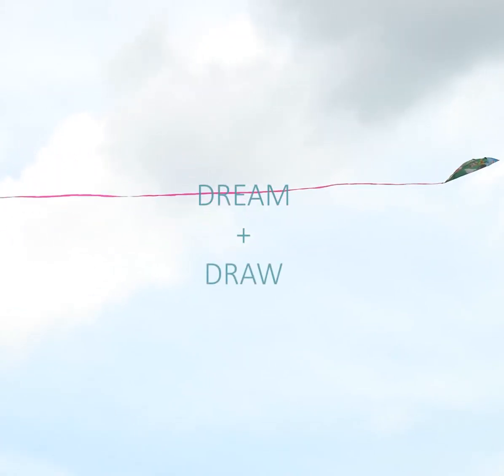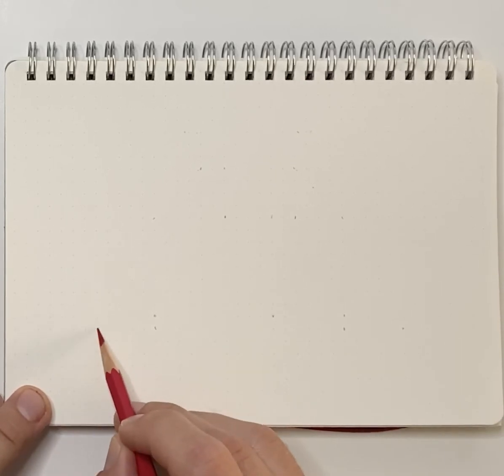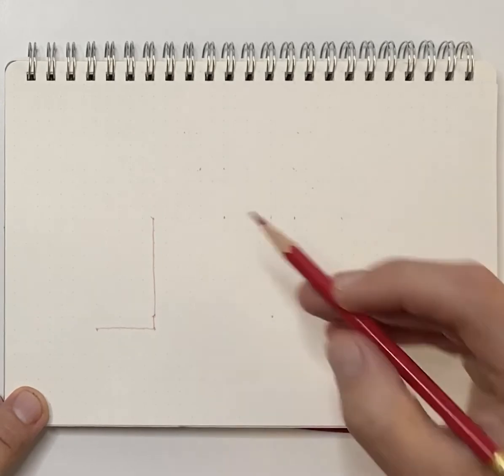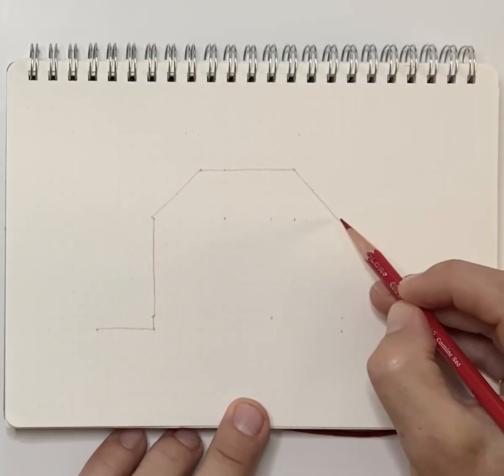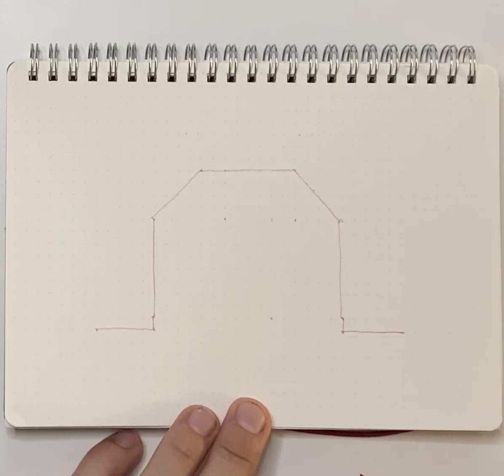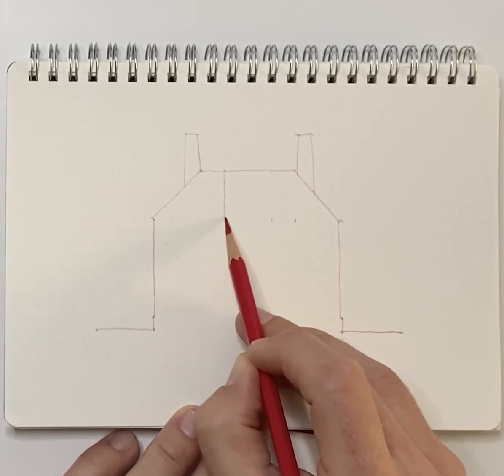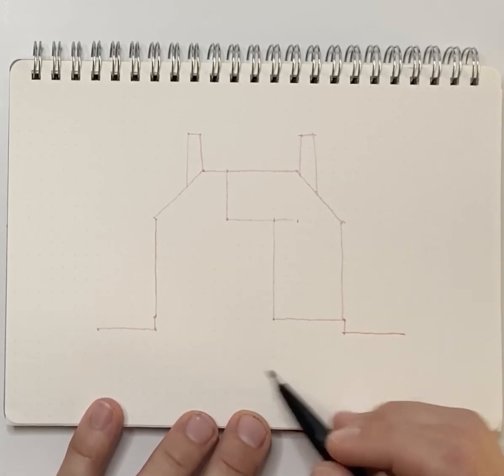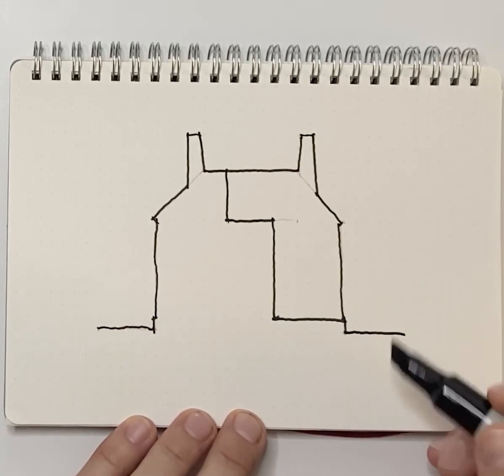DREAM + DRAW // EPISODE 001 // GLASS HOUSE PROJECT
PROJECT:
Glass House Project

WEBSITE ARTICLES:
Hilburg, Jonathan. “Window Into History - Machadeo Silvetti’s Glass House Project will preserveVirginian ruin.” Architect’s Newspaper , June 11, 2020

Cogley, Bridget. “Machado Silvetti designs glass enclosure for Virginia home of signer of Declaration of Independence.” Dezeen, June 15,2020